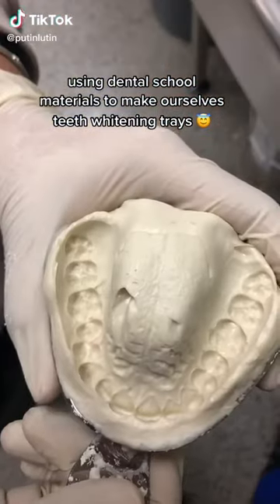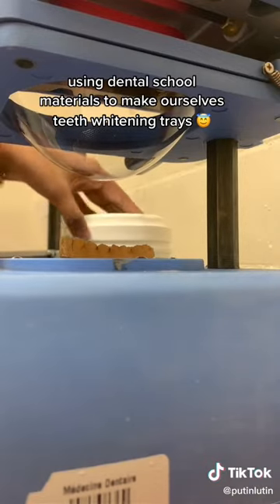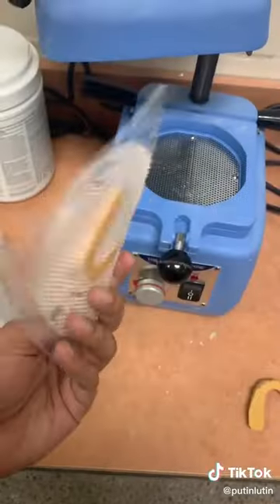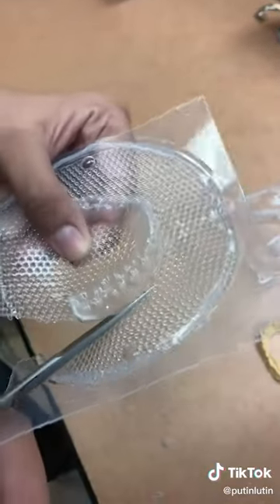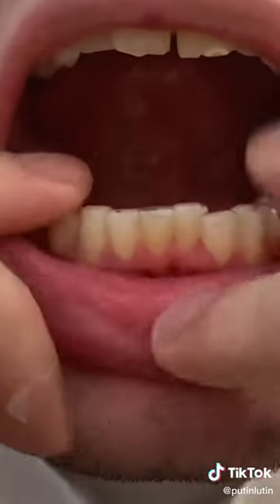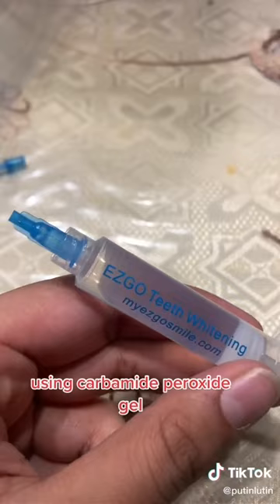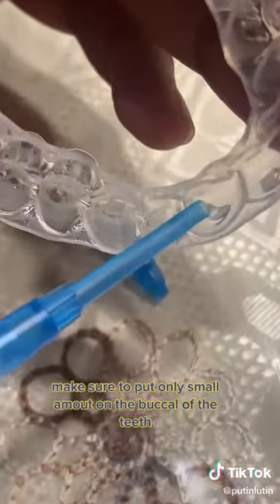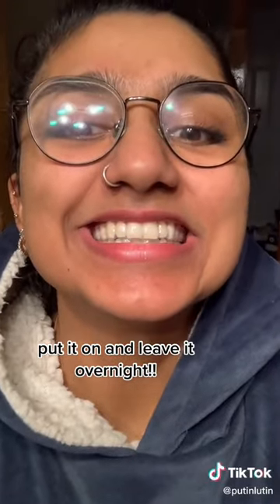Making Teeth Whitening Tray Using School Materials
Are you suffering From Itchy & bad taste in mouth or Pain, Bleeding, Bad breath, try ProDentim Now:

Bad Breath Free Forever - The 100% Natural Remedy For Bad Breath!

We at TTC are a team of dental surgeons who are in the field of dentistry from over a decade. On this channel, you will learn as a dentist and as a patient. We provide the best solutions / remedies for your dental problems and you don't need to leave your home.

We try our best to upload new videos and topic on weekly basis. Most we answer your questions that you send us via instagram and facebook. To send your questions related to oral issues, please feel free to send messages.